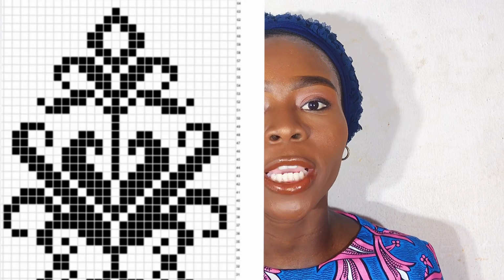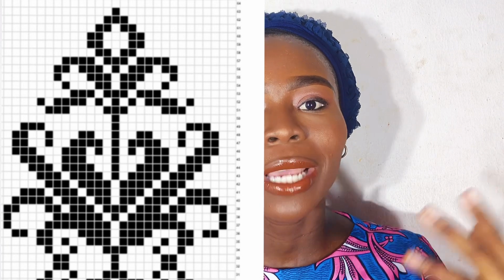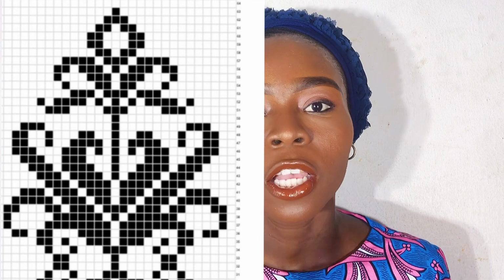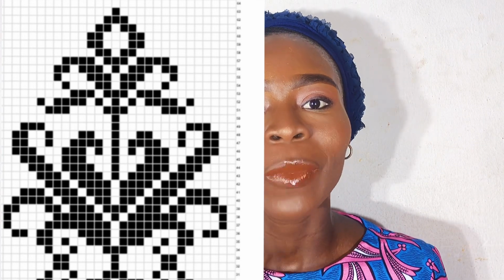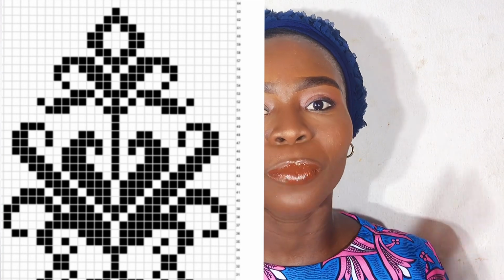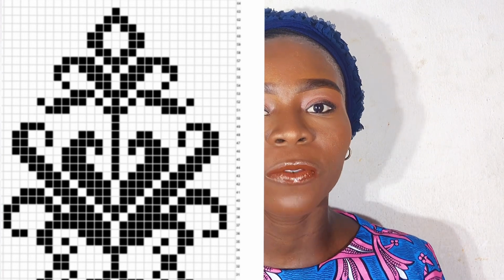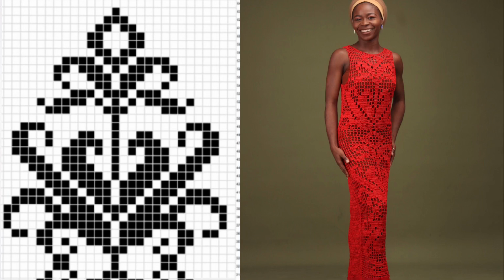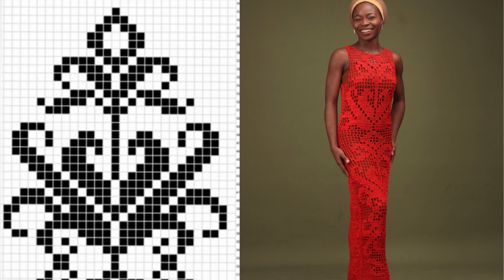How I crocheted my wedding anniversary dress | how to crochet a dress using filet crochet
join the CROCHET DRESS CHALLENGE
This is a talk through video of the steps I took to crochet my wedding anniversary dress.